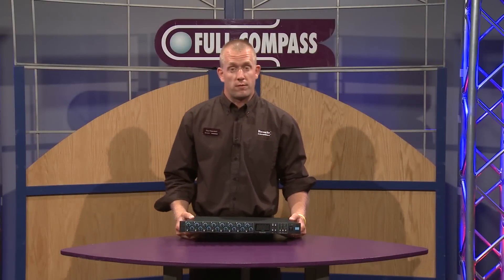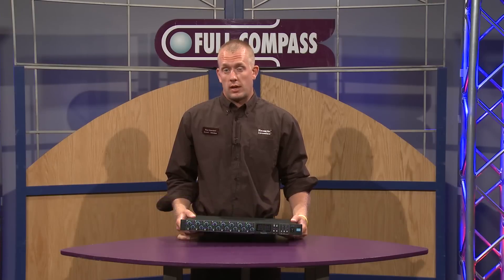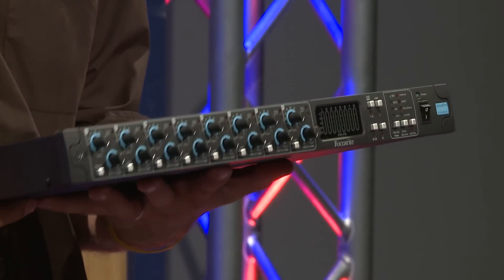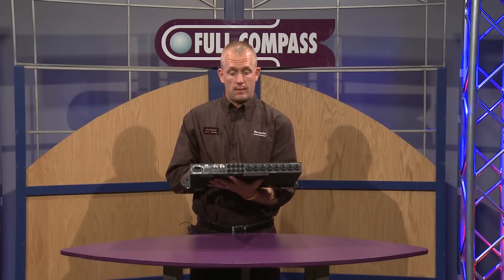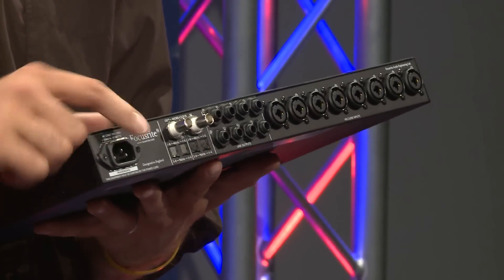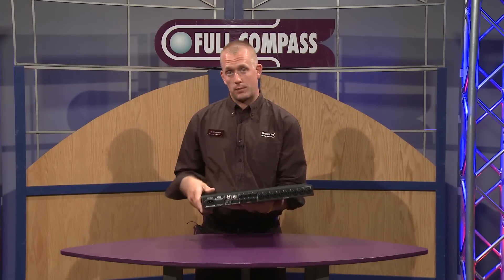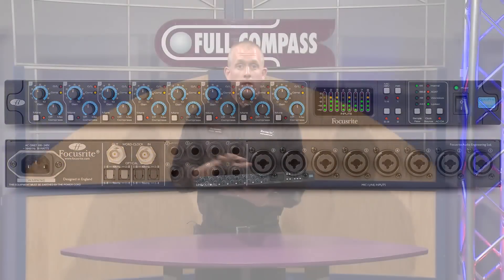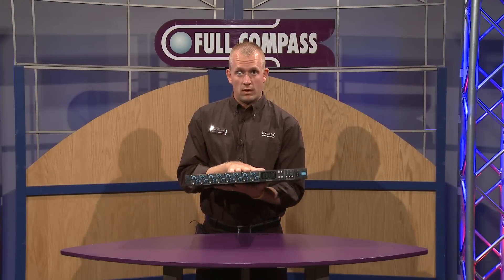Focusrite Octopre MKII Digital 8-Channel Preamp, Overview | Full Compass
Focusrite Product Specialist, Paul Heyerdahl, shows us the Focusrite Octopre MKII Digital 8-Channel Preamp at Full Compass Systems

With eight channels of Focusrite pre-amplification and a built-in 24-bit / 96 kHz ADAT output, OctoPre MkII is Focusrite's powerful input upgrade for your Pro Tools system, or any digital audio workstation. It's also a great expansion for any analogue or digital console, or hard disk recorder.

The digital output allows users to make the most of often-neglected ADAT inputs; ideal for expanding the number of mic-pre inputs on your interface. Connect OctoPre MkII to your audio interface's ADAT input to create a high quality, multi-channel recording solution, ideal for tracking drums, as well guitars, keyboards, vocals and more.